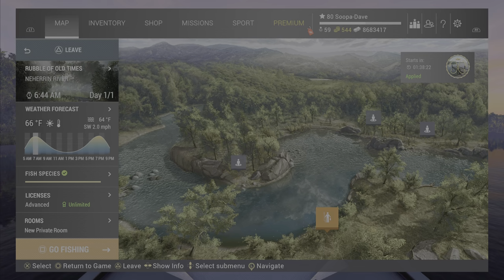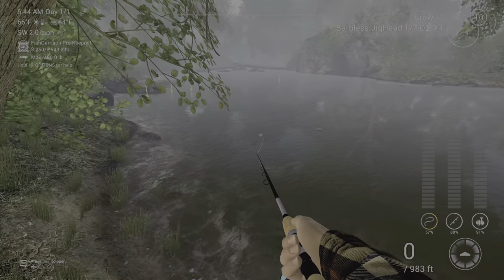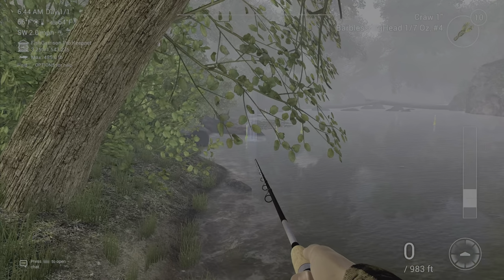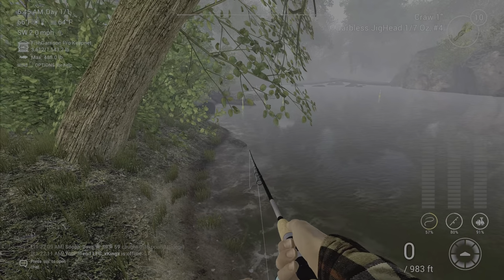Fishing Planet Trophy Bluegill Neherrin River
Special Thanks To RocknStock for the channel music!